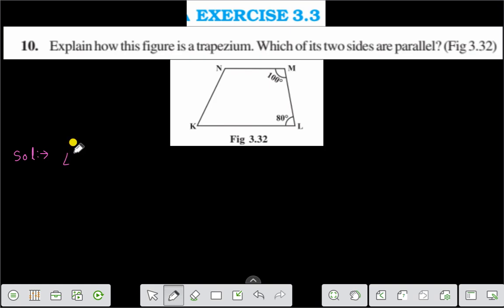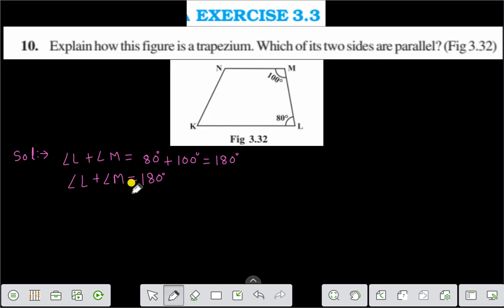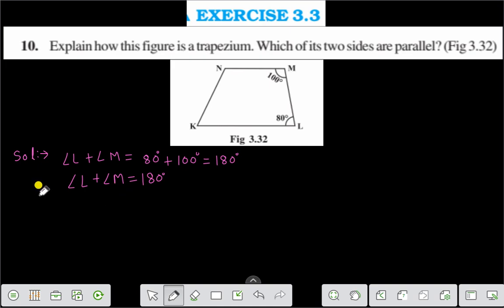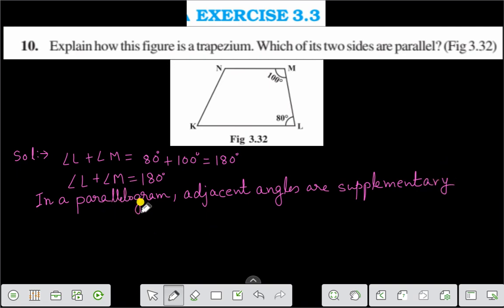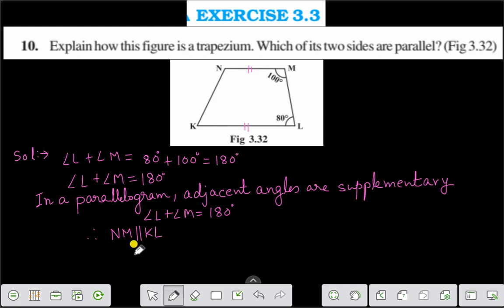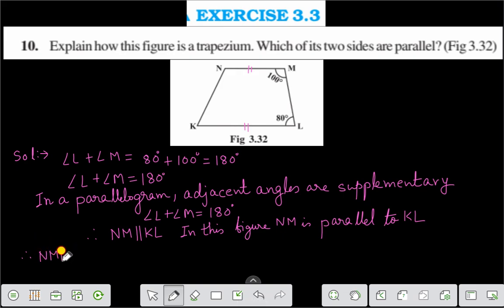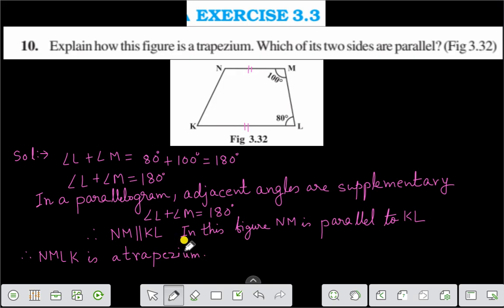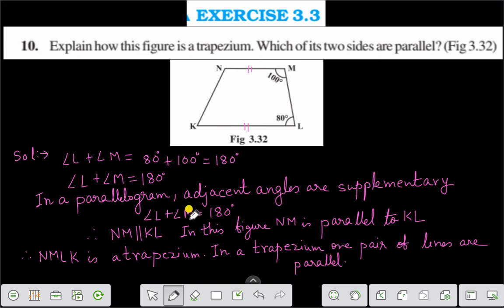EX-3.3 ,Q.NO- 10 CH-3,CLASS-8,UNDERSTANDING QUADRILATERALS,MATHS,NCERT,CBSE